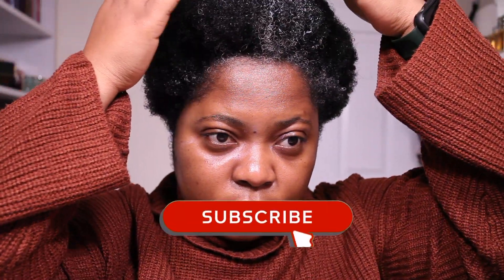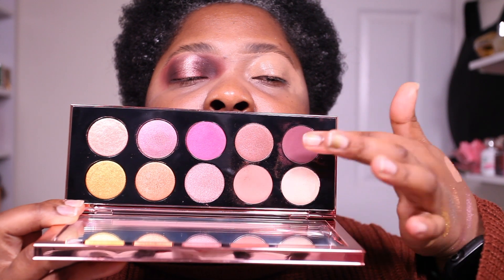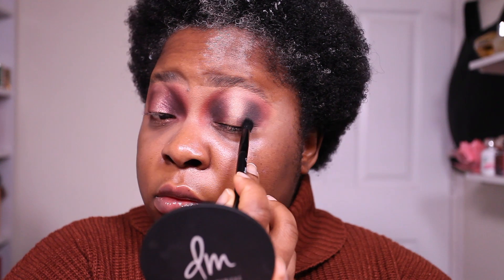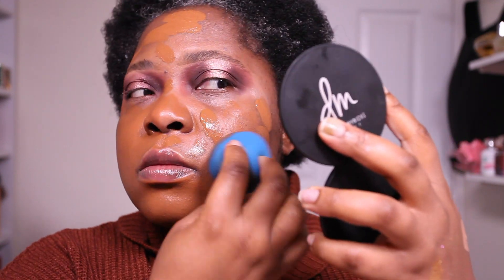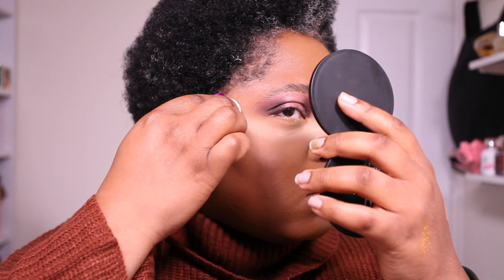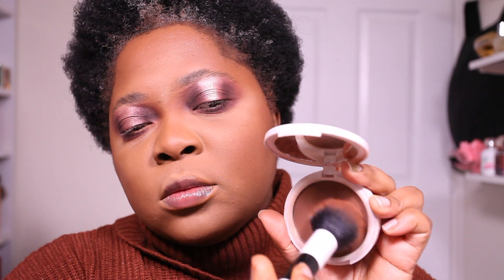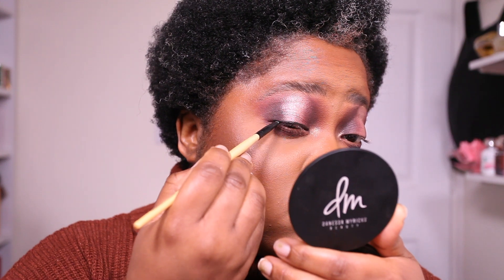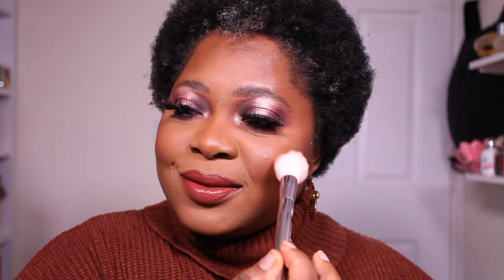glam makeup tutorial PAT MCGRATH MOTHERSHIP VIII DIVINE ROSE II| Medeaij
This is an easy festive makeup tutorial using the  Pat McGrath Mothership VIII Divine Rose II  eyeshadow palette.

Pat Mcgrath Skin Fetish Sublime Perfection Setting Powder, Light Medium 2

colourpop eyeshadow palette collection eyeshadow palette collection 2021 best eyeshadow palettes sigma brushes fresh tiktok compilation ideias incríveis grwm tiktok beauty